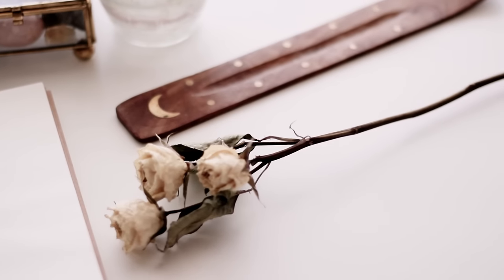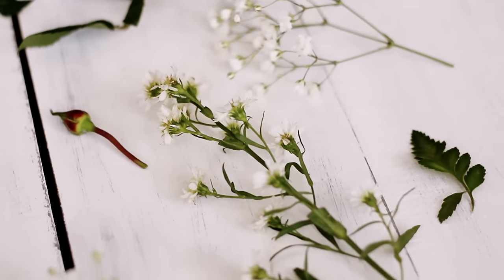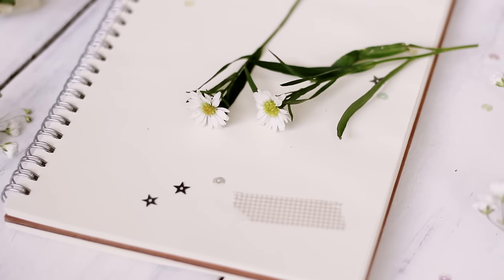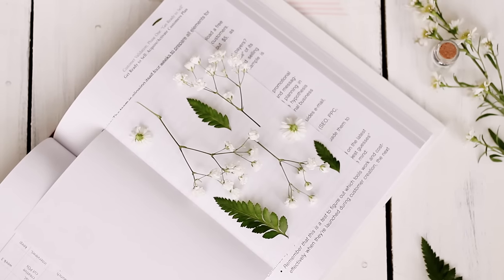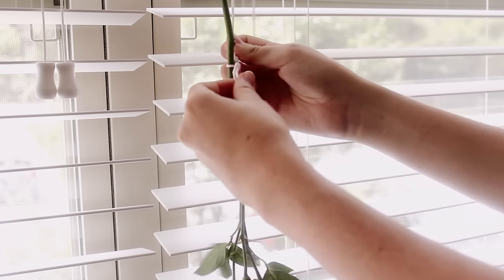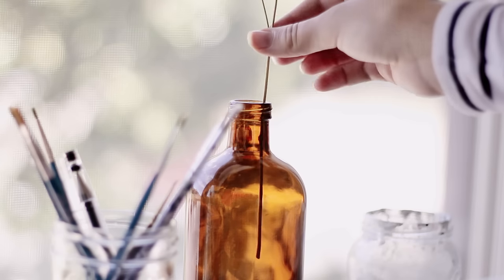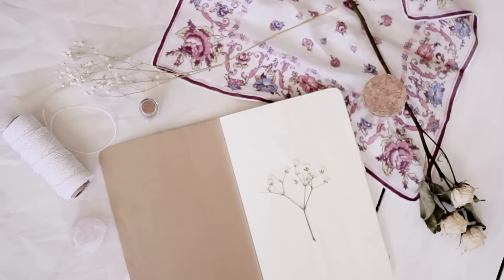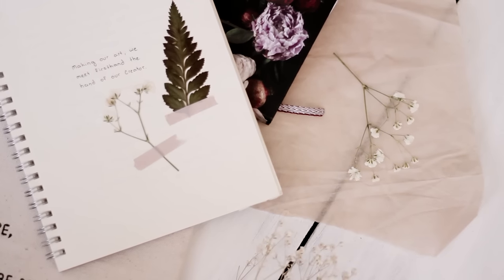how to dry & preserve flowers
☆ a little tutorial to show you how I dry my flowers ☆

☆ ☾ misc
+ camera i use
+ 18-55mm lens
+ 50mm lens

+ uber free ride code:  jordanc16501ue